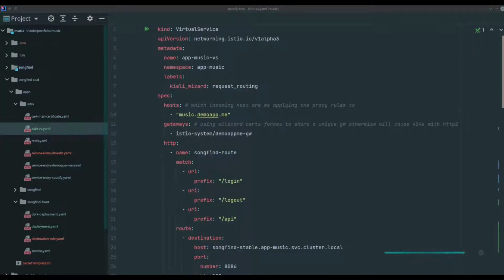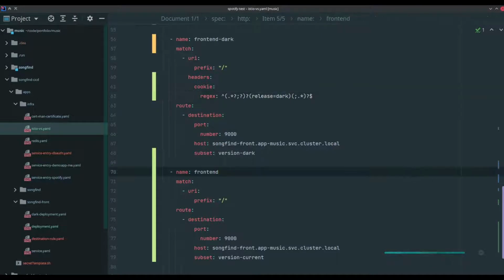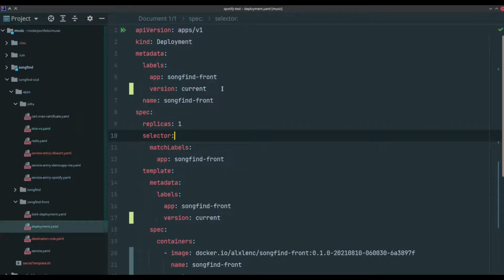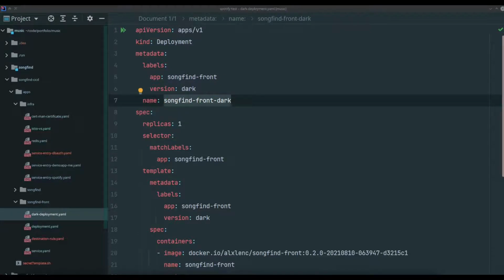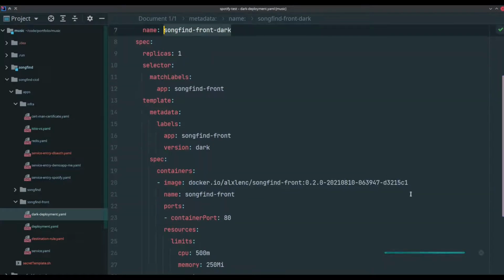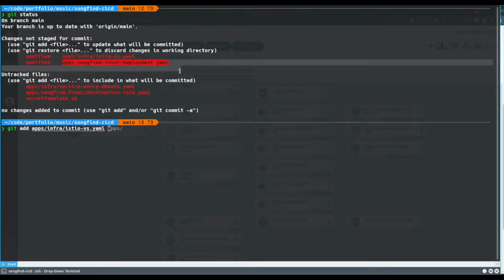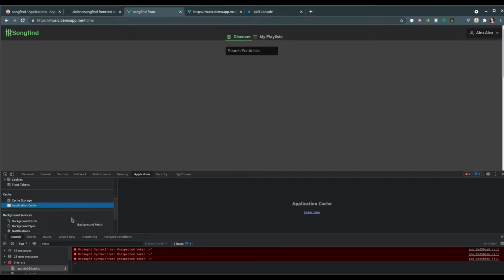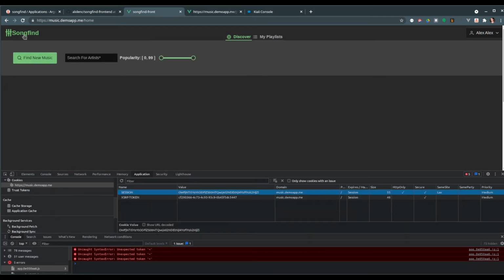[Istio Dark Release] Frontend recommendations filter UI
This video shows a dark release, also known as dark launch, of a new version of the frontend. It will be performed by using Istio to route requests depending on the presence of a cookie.